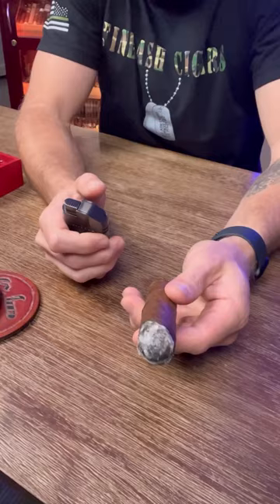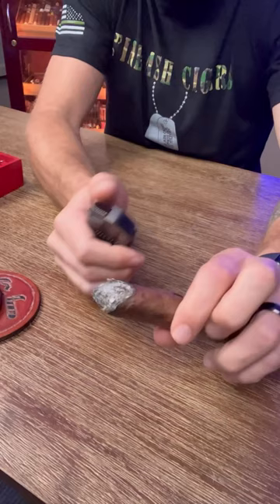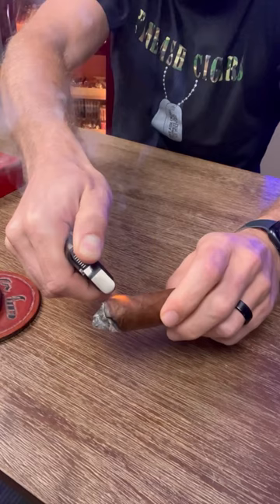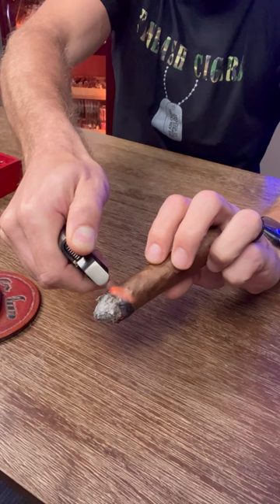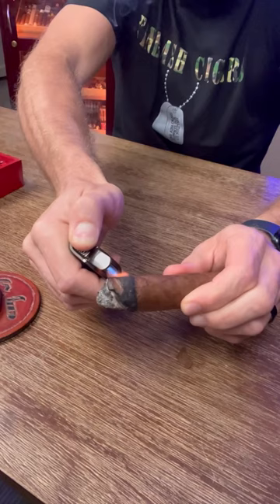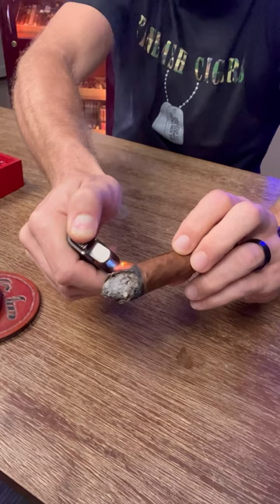How to fix a bad burn on a cigar!